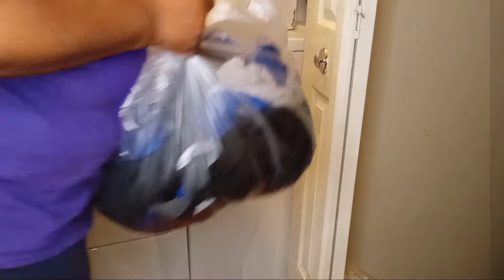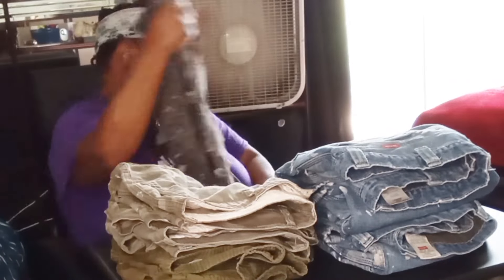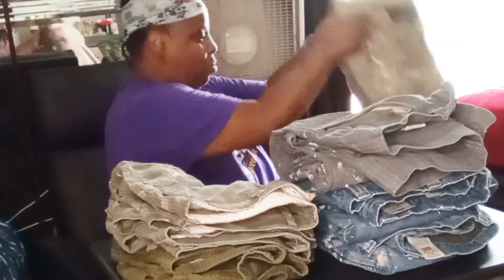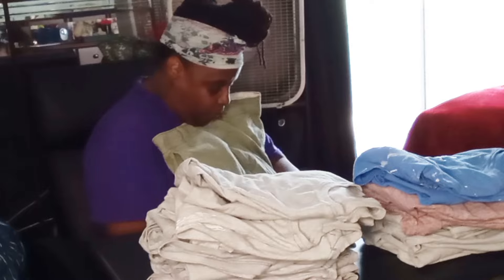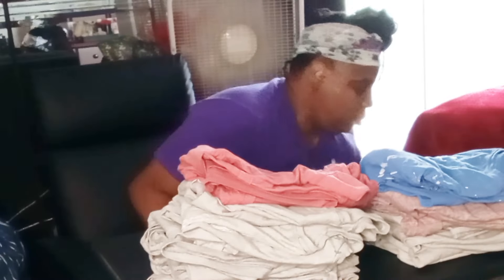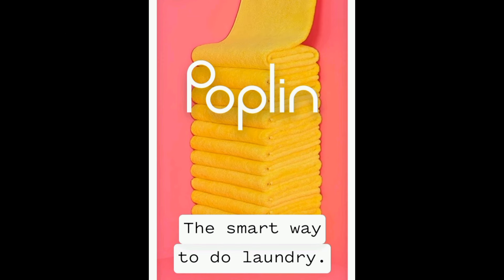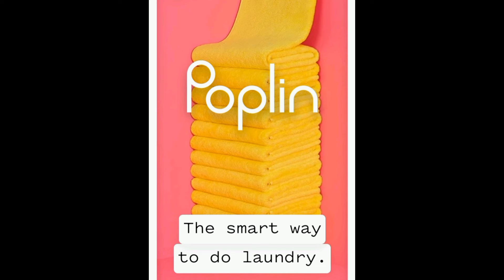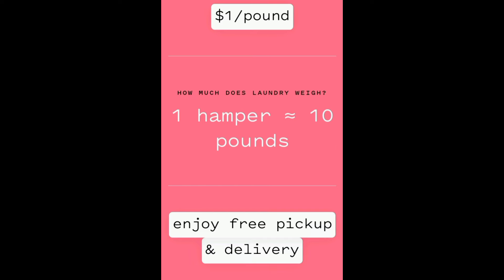How To Make $ Without Leaving Home| Small Lucrative Business For Extra Income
Today I will be showing you all how to make money without leaving your home. Small lucrative business for extra income. Thanks for continuing to sumy content.  Love & Respect ❤️

prettybrowneyez2

WJ Amaechi

$MrsAmaechi

The Chandler Crew Members:
Wanda-
Kha'yair- 12
TJ-9
Ty'zeer-8
Ty'zion- 7